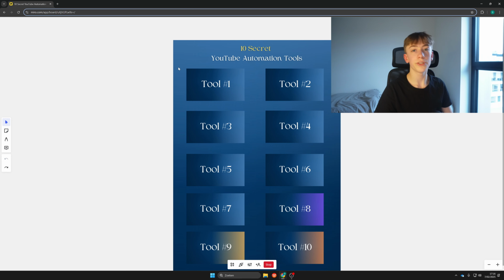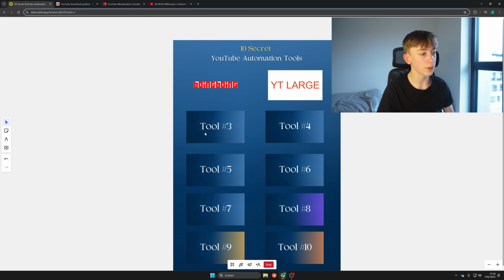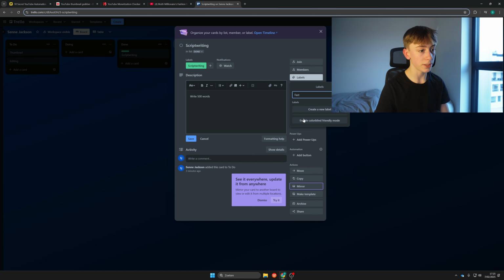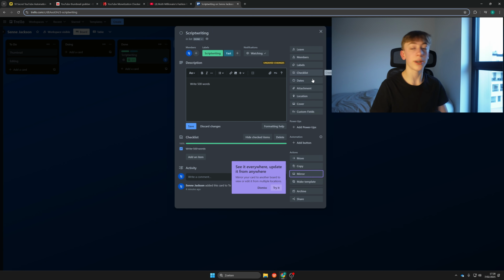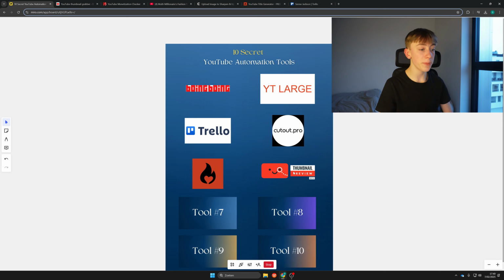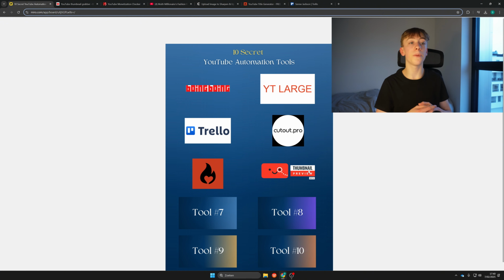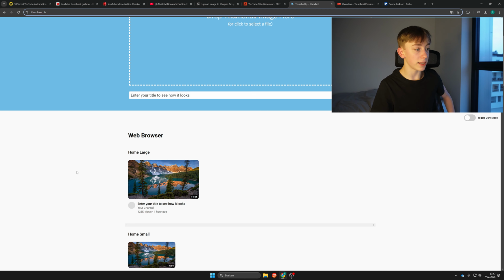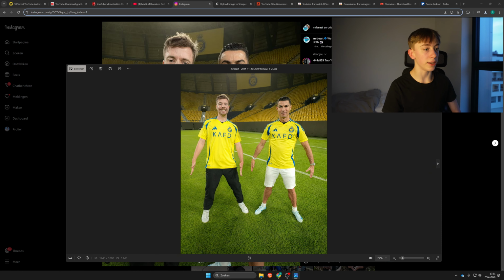These 10 Free Tools Are a Cheat Code for YouTube Automation...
I've shared 10 free YouTube automation tools you can start using now.

Whether you want to save time, boost your faceless channel’s performance, or just make things easier, these tools will help you get more done with less effort.

🔗TOOLS🔗
I can’t include the links to these tools in the description just yet since the channel is still in the verification process. Sorry about that!

⏰Timecodes⏰
0:00 - Intro
0:27 - Boing Boing
1:10 - YT Large
1:34 - Trello
3:01 - Cutout Pro
3:29 - Subscribr
4:36 - Thumbnail Preview
5:27 - Thumbs Up TV (extra)
6:04 - Downloader For Instagram
6:36 - BlackHatWorld
7:06 - Socialplug
8:09 - YouTube Transcript AI Summary
8:25 - Outro